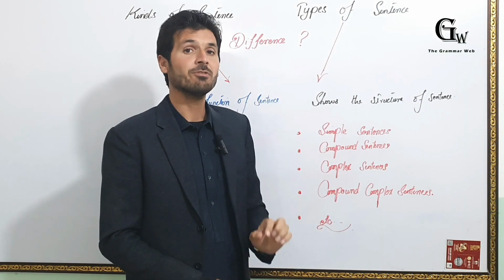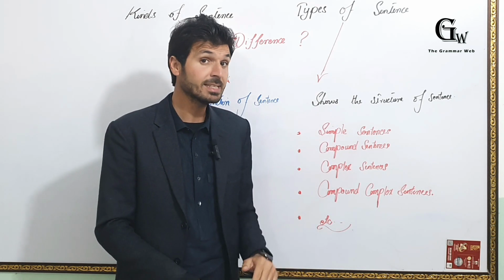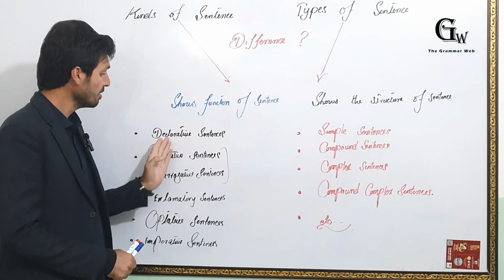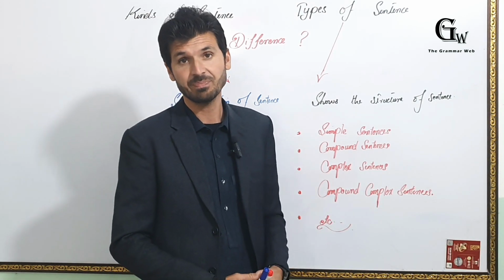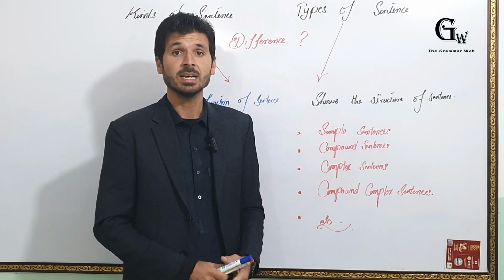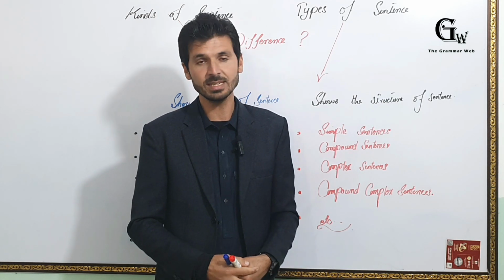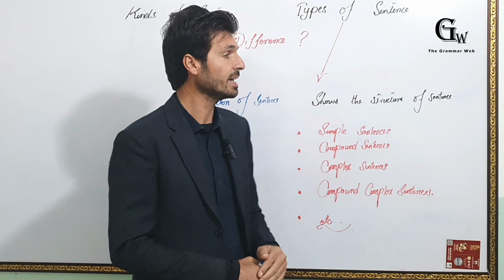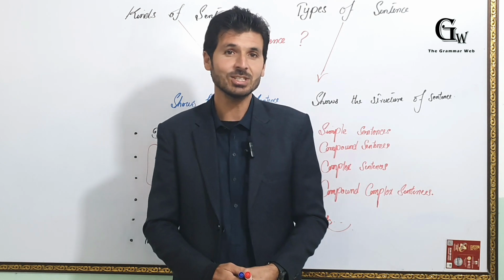Difference between Types AND Kinds of Sentences| Grammar Skills| English Grammar short videos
The difference between kinds and types of sentences has been made cleared by wakeel khan  in simple way with clearcut examples in english language.English Subject.